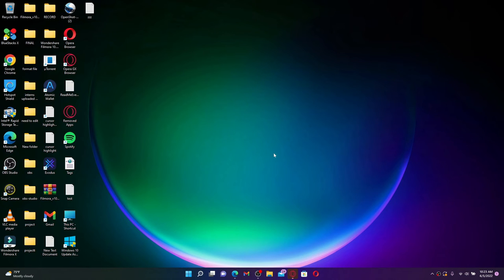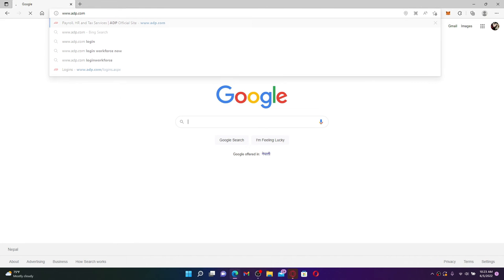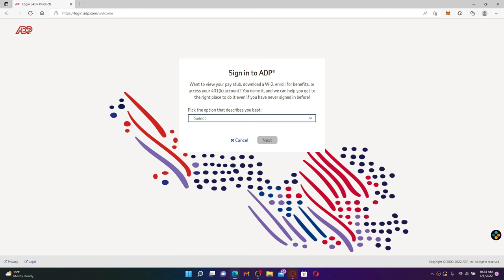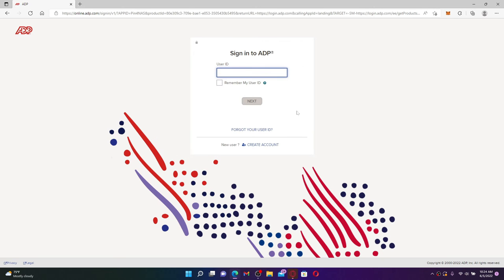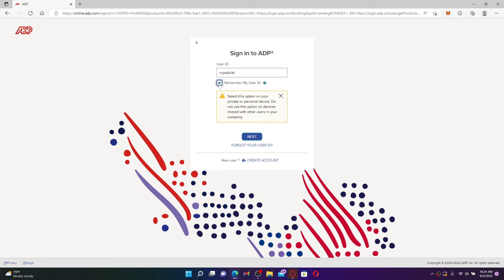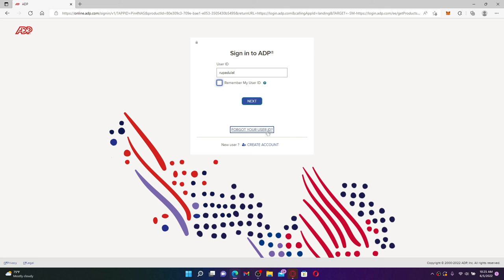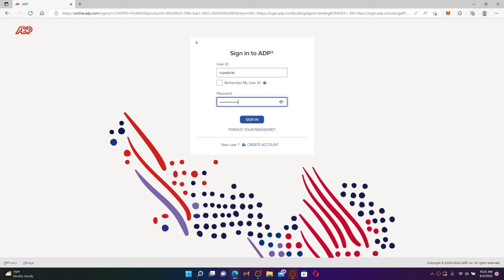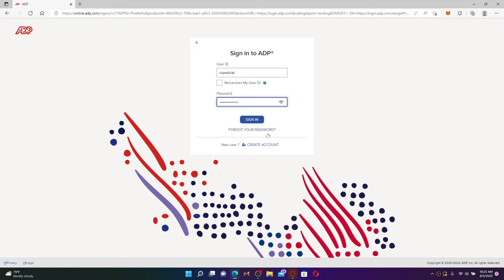ADP Employee Login | How to Login to ADP Employee Account (2022)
In this video I am going to guide you How to Login to ADP Employee Account.

CHAPTERS
0:00 - Intro
0:19 - How to Login to ADP Employee Account
1:53 - Outro

Hey EveryOne!